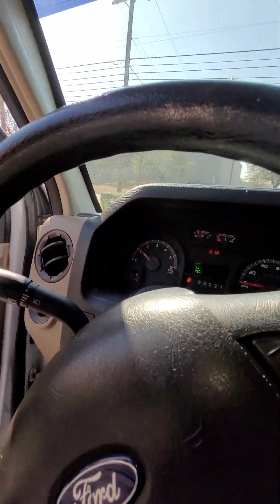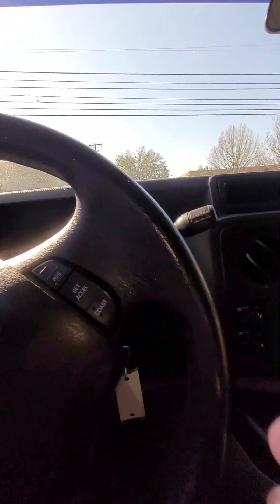SOLD 2010 Ford E350 Video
2010 Ford E350 Passenger Van
Our Price $14,495+TTL
Engine 5.4L EFI FFV V8 ENGINE
Transmission Automatic
Drivetrain Rwd
Mileage 137,372
VIN 1FBNE3BL6ADA74831
Title Clear